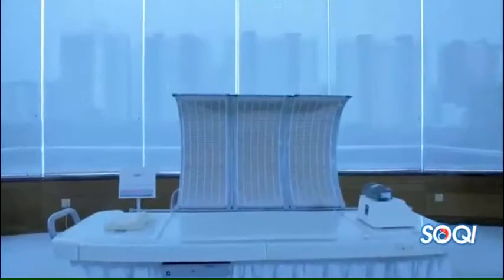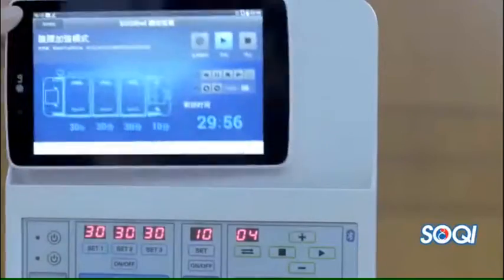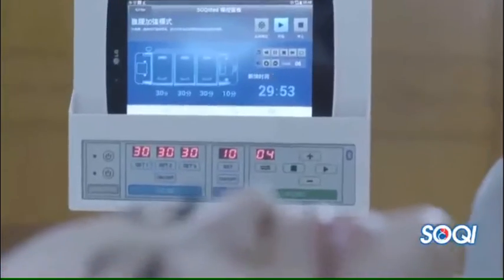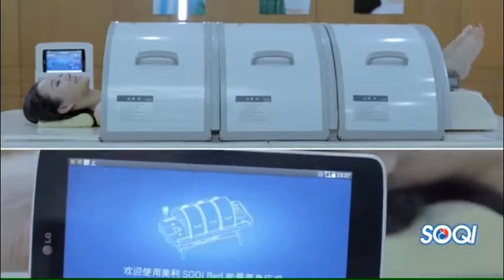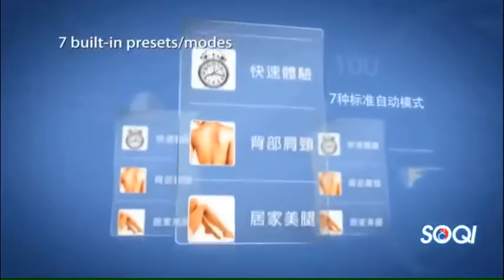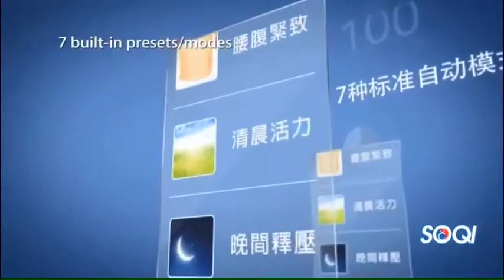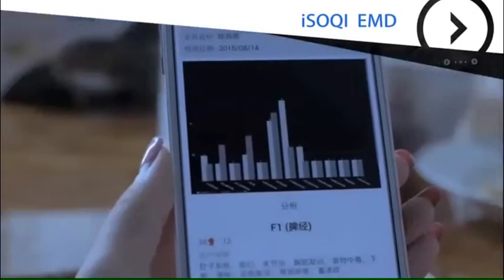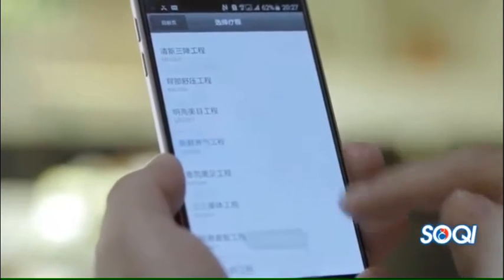iSOQI Bed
iSOQI Bed - Smarten Up For Home Healthcare! Combines the Wi-Fi, Bluetooth, and more with a unique iSOQI Bed App.